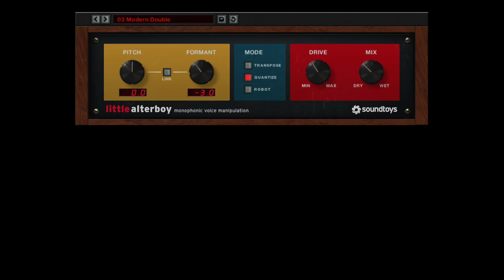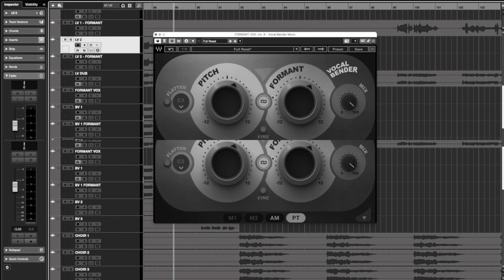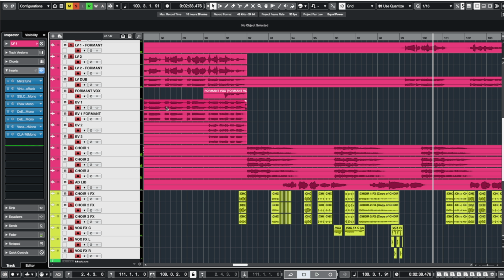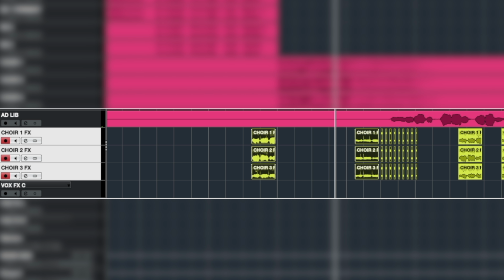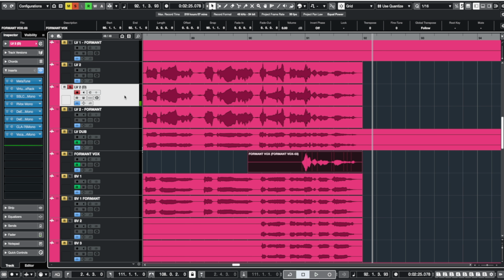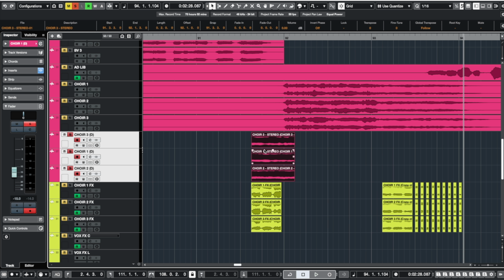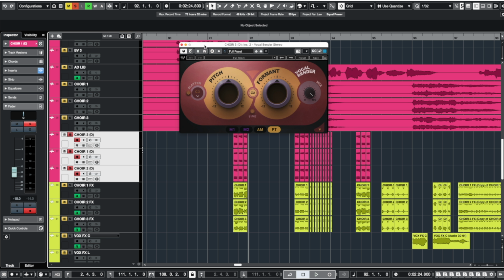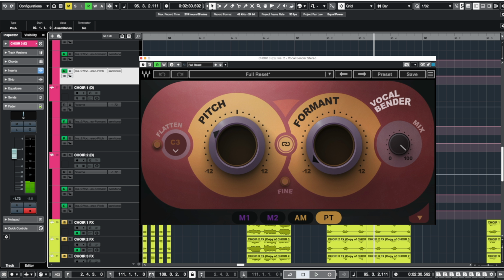Vocal FX Series - Week 5 - Formant Vox Effect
Welcome to the final installment of our Creative Vocal FX Series, where we dive into the intriguing world of creative vocal production. In Week 5, we're exploring the captivating realm of the Formant Vox Effect.

Formant shifting, the star of the show today, is a technique that allows you to alter the tone of a voice without messing with the pitch. It kind of “sounds” like a vocal pitch shift, but there’s no change to the actual note! Whether you're layering vocals or adding a distinctive touch to specific words, creative formant fx can elevate your production to new heights.

In this video, Justin will take you through the process using a plugin called Vocal Bender by Waves. SoundToys Little Alterboy is another great one for this too! Vocal Bender, with its user-friendly interface featuring just two knobs, simplifies the process of adjusting pitch and formant.

Dive into the creative possibilities as we explore formant shifting with this Vocal Bender tutorial. We'll dissect a track's outro, showcasing the magic of vocal formant fx utilizing the vox pitch shift effect, vocal pitch bend, and formant shifting. We’ll even use automation to control these and create a truly unique sound. No synths or samples; just pure manipulation of vocals to craft these effects.

From basic formant shifts to the advanced techniques involving automation, we'll walk through each of them step by step.

Remember, you don't have to be a pro or have a bunch of vocal production tricks up your sleeve to incorporate formant vox fx or other unique effects into your music. You can use these formant tricks among others to simply highlight keywords and phrases to add a unique touch to your song.

As for a Vocal Bender review, this is truly a fantastic plugin that is easy to use, inexpensive, and great for these types of creative production FX.

If you found this tutorial helpful, hit that thumbs-up button and subscribe to From Zero To Studio for future insight on creative production fx, audio fx, music mixing tips, DAW tips, producer tricks, and more!

0:00 Preview
0:12 What Is Formant Shifting
1:02 Waves Vocal Bender Plugin
1:27 Original Vocals
2:29 The Two Parts We’ll Create
3:22 Basic Formant Shifting
4:19 Advanced Formant Shifting
6:07 Final Effect With Automation
6:35 Conclusion
7:09 Free Guide: The Roadmap To A Radio Ready Song
7:40 Outro